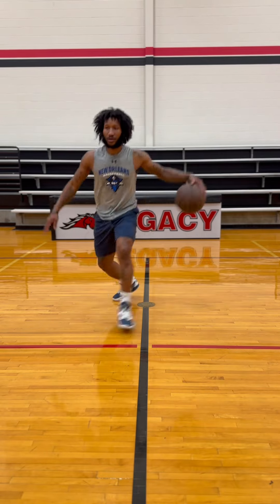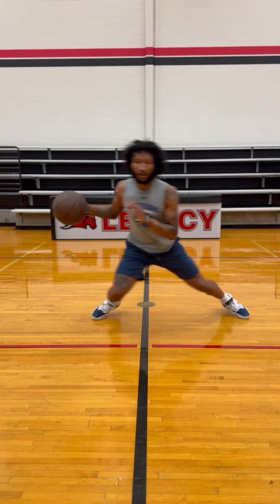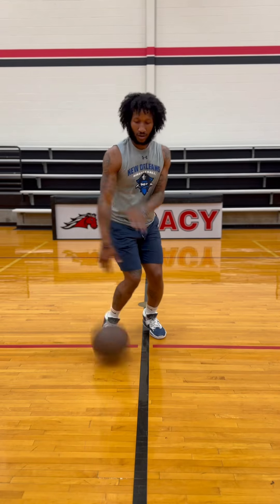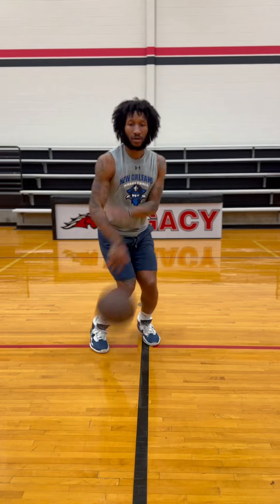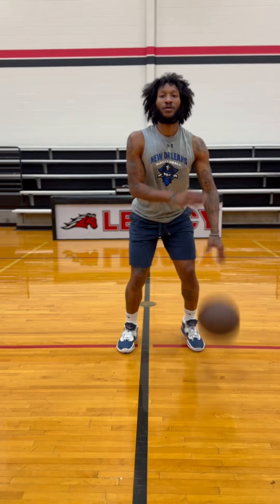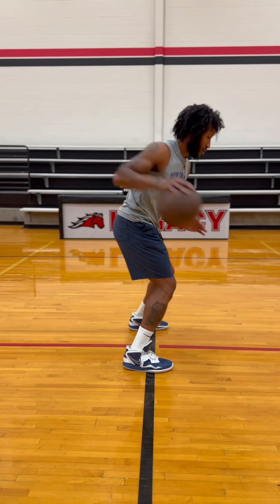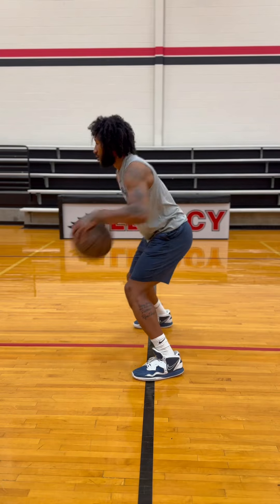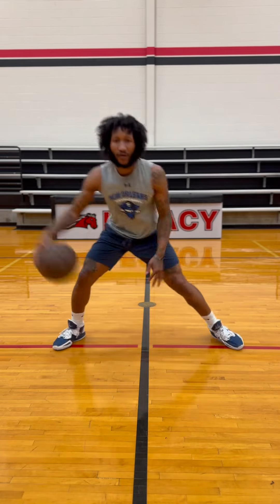Get Your Handles Better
A few ball handling drills that’ll help your handles become better. Remember just doing it once doesn’t guarantee better handles. You have to be consistent.